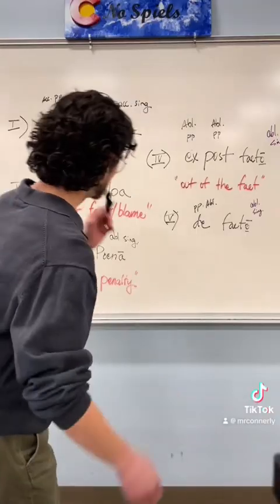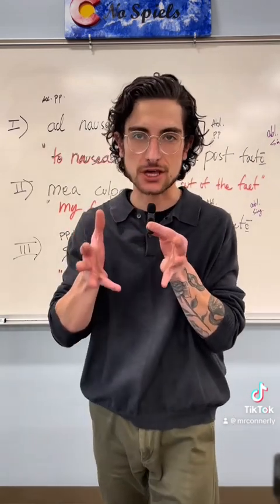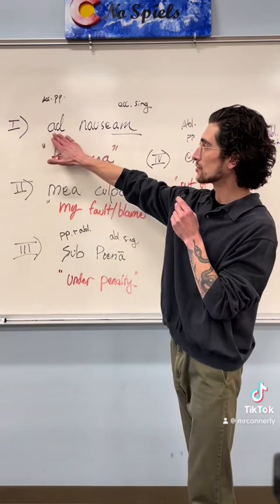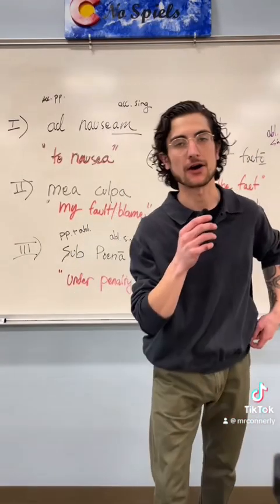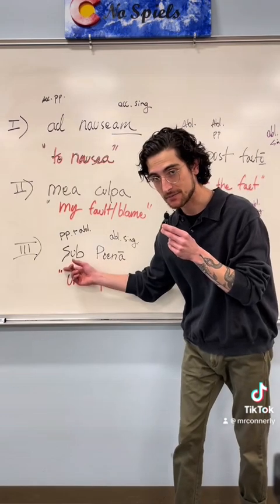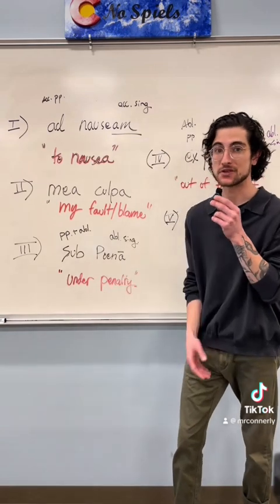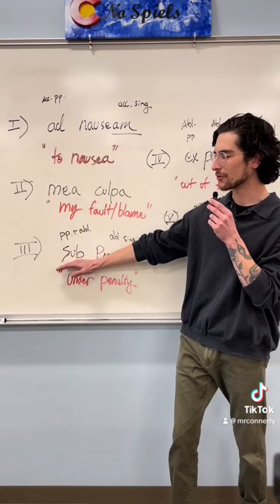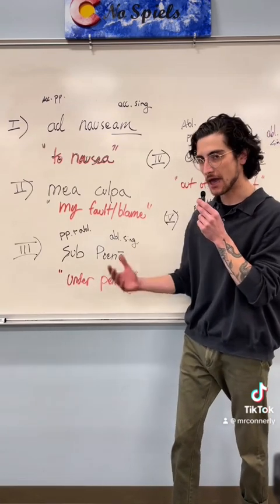Discussing the Latin in Legal Terminology and Phrases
1. Ab Initio - From the Beginning
Translation: From the beginning
Definition: Used to describe a situation that is valid and binding from the start, or that has always been in effect.
Etymological Definition: Latin, "from the beginning".

2. Actus Reus - Guilty Act
Translation: Guilty act
Definition: A guilty act or omission that is the basis for criminal liability.
Etymological Definition: Latin, "guilty act".

3. Ad Litem - For the Suit
Translation: For the suit
Definition: Used to refer to a person appointed to represent another in a legal action.
Etymological Definition: Latin, "for the suit".

4. Ad Nauseam - To the Point of Nausea
Translation: To the point of nausea
Definition: Used to describe an action or argument that is repeated to the point of tedium or disgust.
Etymological Definition: Latin, "to the point of nausea".

5. Amicus Curiae - Friend of the Court
Translation: Friend of the court
Definition: A person or organization that is not a party to a case, but is permitted to offer information to the court that may help in deciding the case.
Etymological Definition: Latin, "friend of the court".

6. Caveat Emptor - Let the Buyer Beware
Translation: Let the buyer beware
Definition: A principle that the buyer, rather than the seller, is responsible for checking the quality and suitability of goods before purchase.
Etymological Definition: Latin, "let the buyer beware".

7. Corpus Delicti - Body of the Crime
Translation: Body of the crime
Definition: The actual components of a crime that must be proven in order to establish guilt.
Etymological Definition: Latin, "body of the crime".

8. De Facto - In Fact
Translation: In fact
Definition: Used to describe a situation that is true in practice even if it is not officially recognized.
Etymological Definition: Latin, "in fact".

9. Ex Post Facto - After the Fact
Translation: After the fact
Definition: Used to describe laws or regulations that are applied retroactively.
Etymological Definition: Latin, "after the fact".

10. Habeas Corpus - You Have the Body
Translation: You have the body
Definition: A legal action used to bring a person before a court to determine if they are being detained lawfully.
Etymological Definition: Latin, "you have the body".